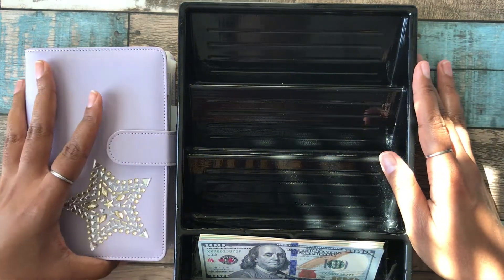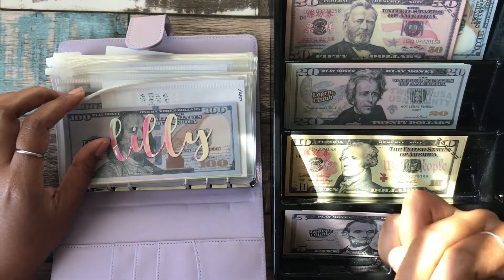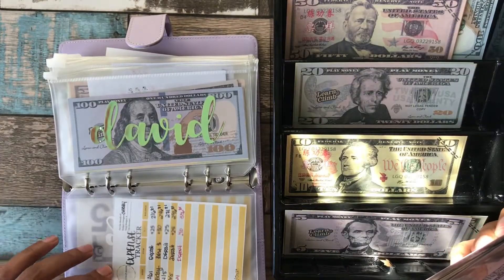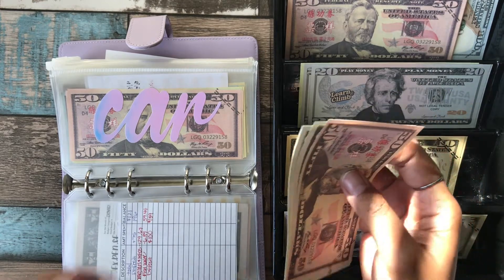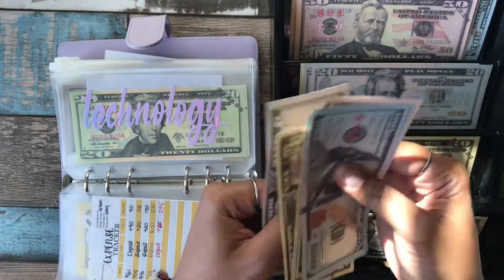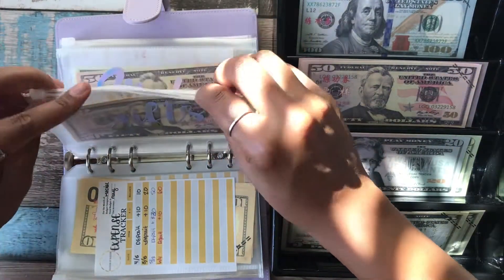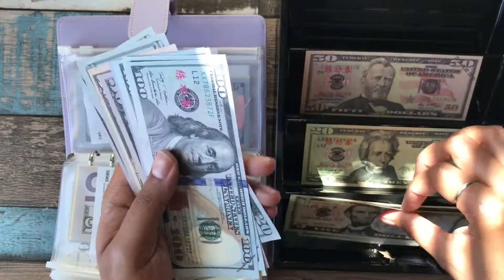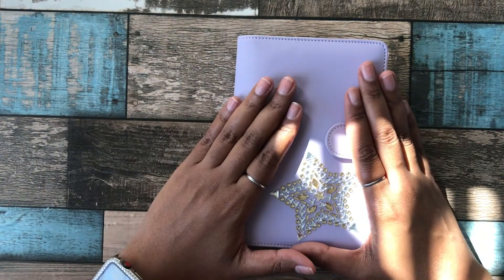1st paycheck in June: Cashless stuffing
Welcome! I am on a cashless envelope stuffing budgeting journey...that's a mouthful!

BlueHeartsDesigns Etsy for the labels:

Prop Money w/red characters:

Prop Money- Learn and Climb: